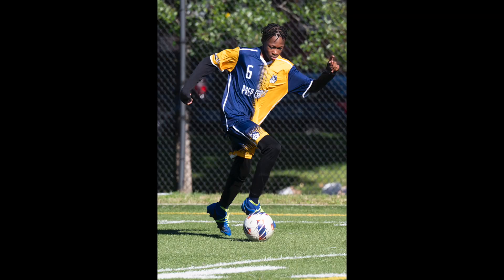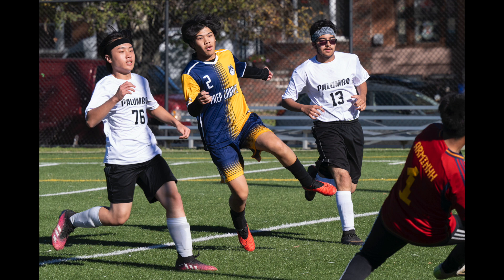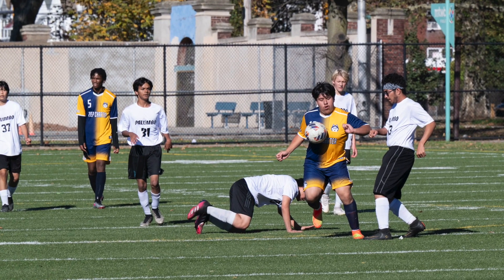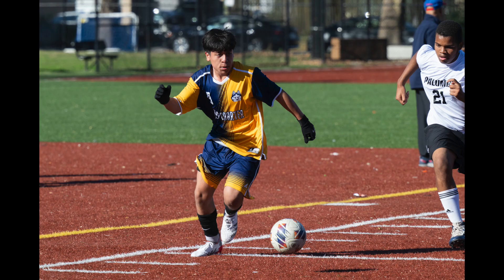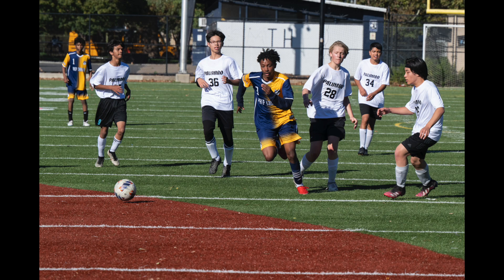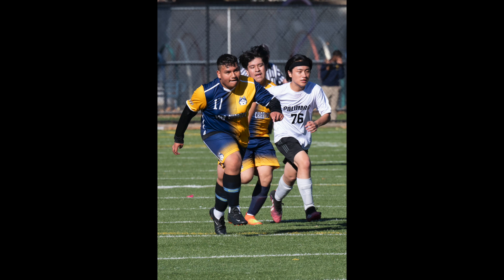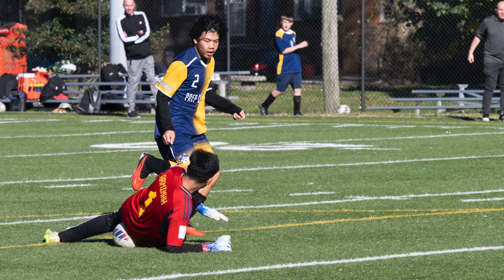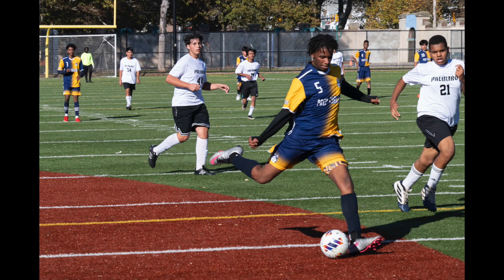High School Soccer with the Nikon Z8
I talk about sports photography in general and soccer specifically, using the Nikon Z8.